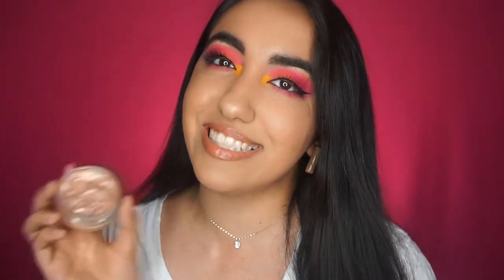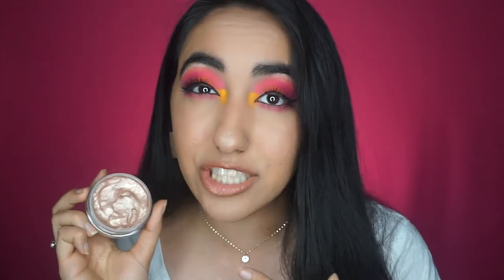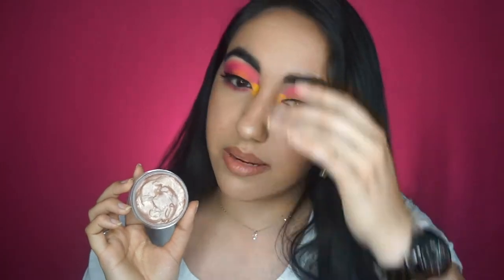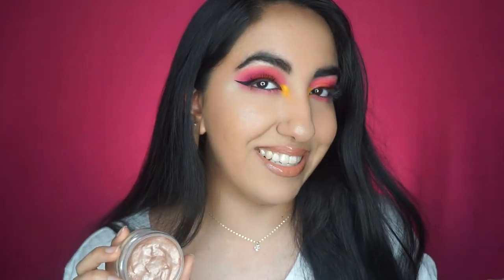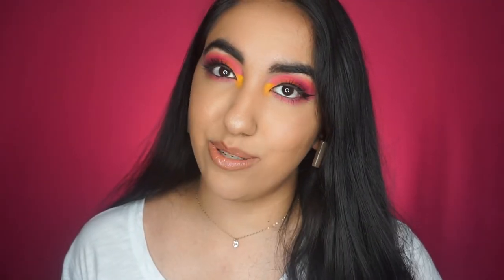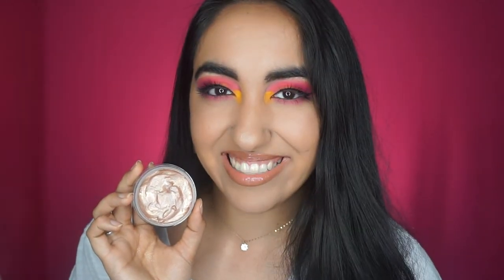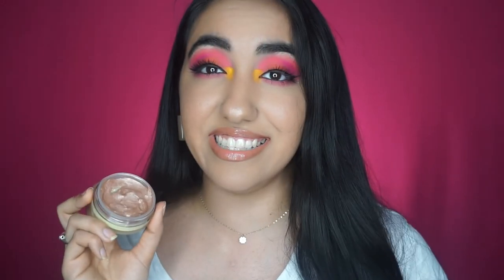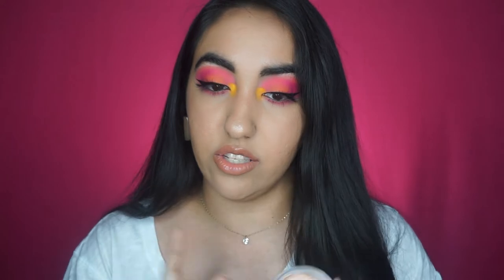DIY Farsali Jelly Beam Highlighter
Finally Testing the Viral DIY Farsali Jelly Beam Highlighter! Find out if it really works!

I N S T A G R A M : Thehennaali
T W I T T E R : Thehennaali
S N A P C H A T : Thehennaali
F A C E B O O K : Thehennaali